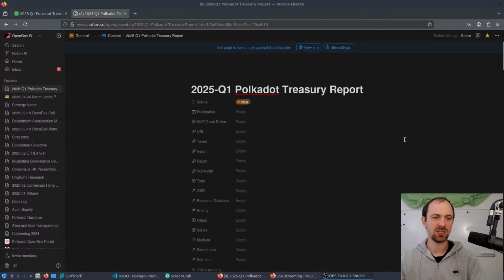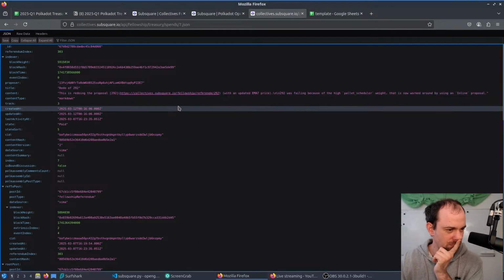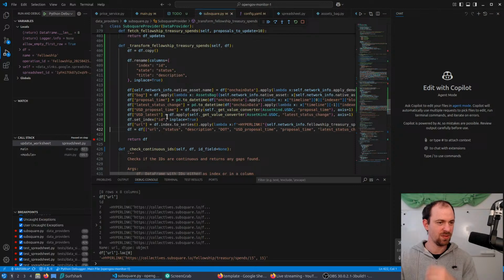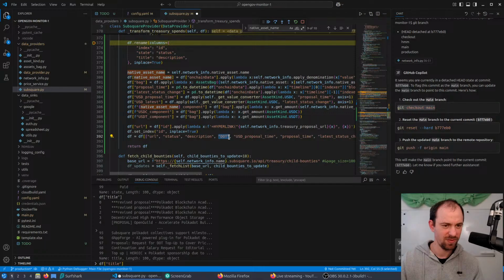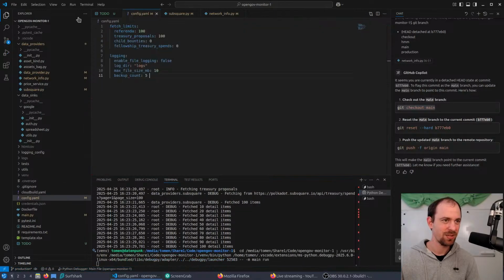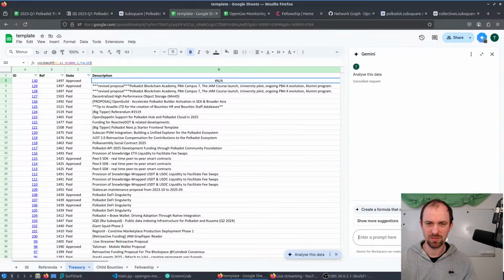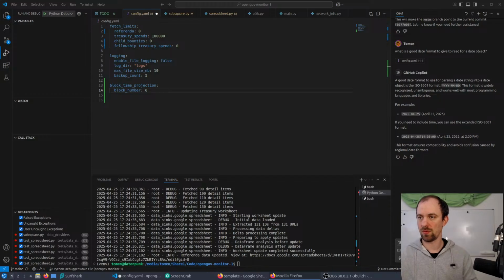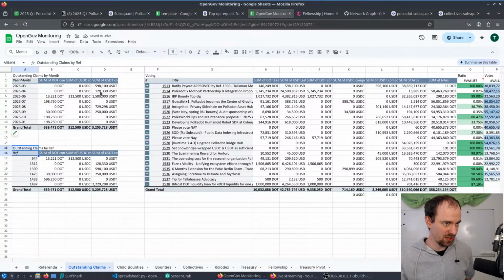Coding a new Subsquare API call - 2025-Q1 Creating the Polkadot Treasury Report